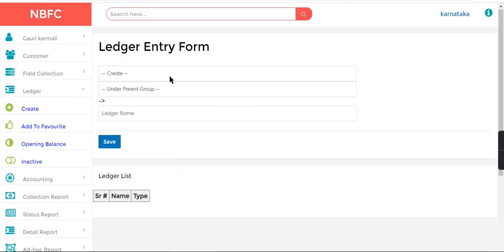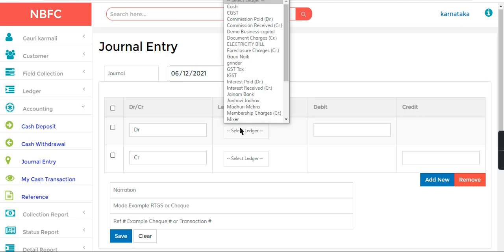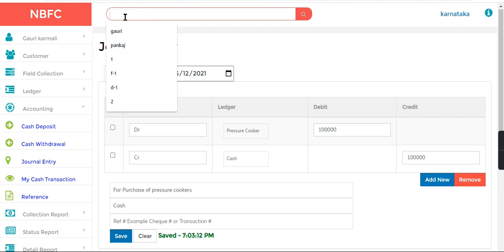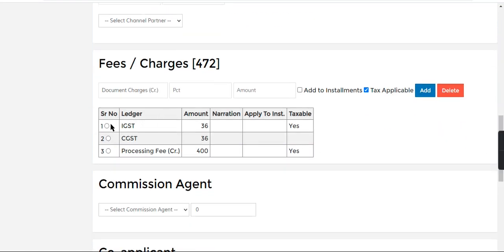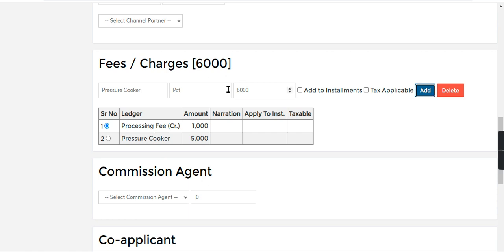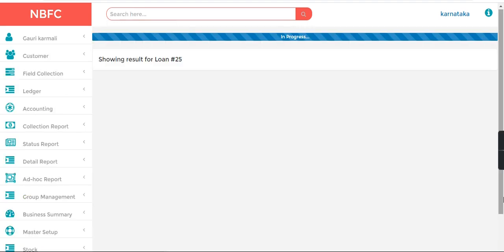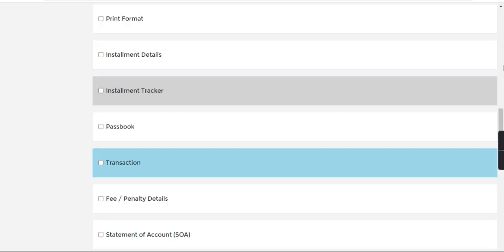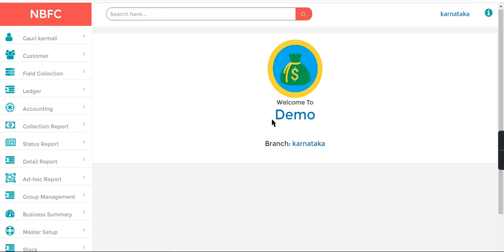How to Add Products in Group Loan | Jainam NBFC Software Demo 2025 | Loan Management System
🔍 Learn how to add and manage products (like pressure cookers, grinders, etc.) during group loan disbursement using Jainam Software — the leading Loan Origination and Loan Management System for NBFCs and financial institutions.

In this step-by-step demo, we show you how to:
✅ Create and publish group loans
✅ Add stock and product charges (e.g. appliances)
✅ Maintain stock ledger and journal entries
✅ Auto-deduct product costs from loan disbursement
✅ Track inventory through business summary reports

🎯 Ideal for: NBFCs, Microfinance Companies, Cooperative Societies, and Finance Institutions looking to automate loan and deposit processes using digital banking APIs.